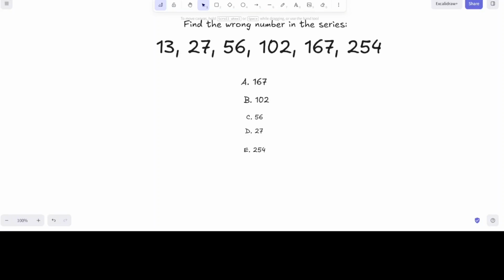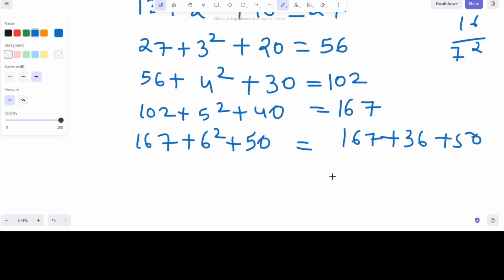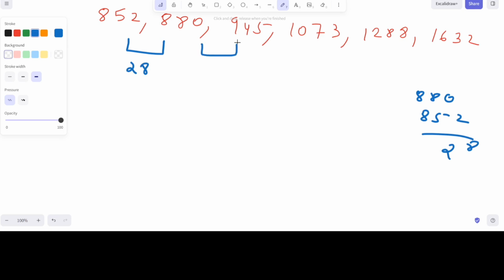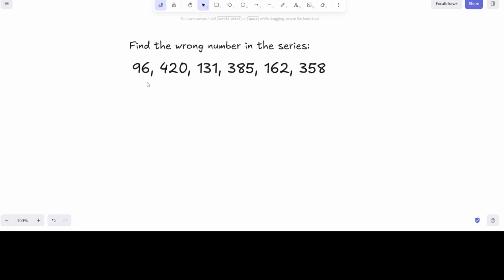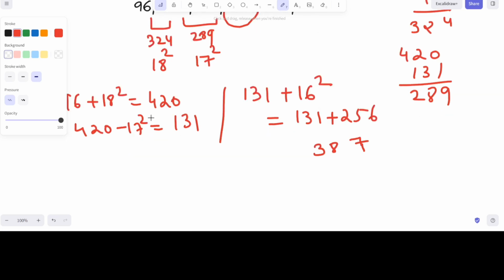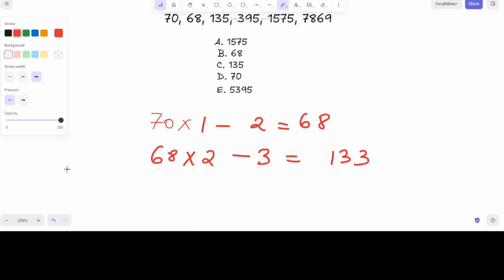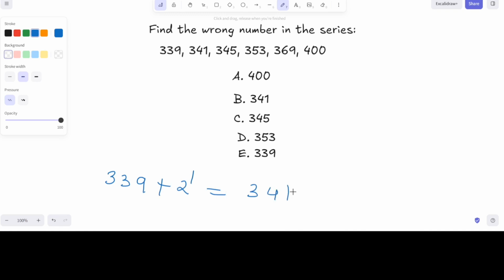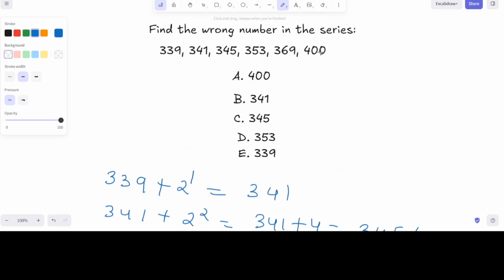IBPS PO & SBI PO And Wrong number series ssc cgl Question | Most Expected for 2026#niaclassistant